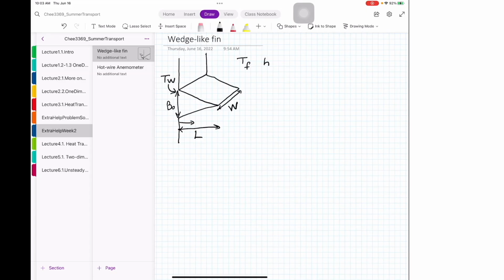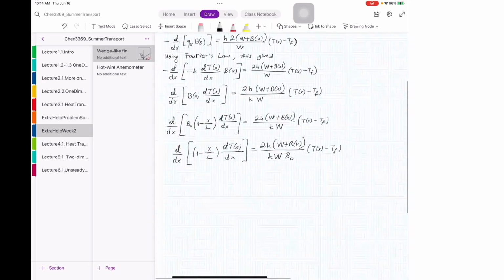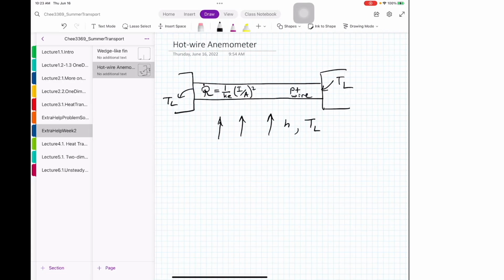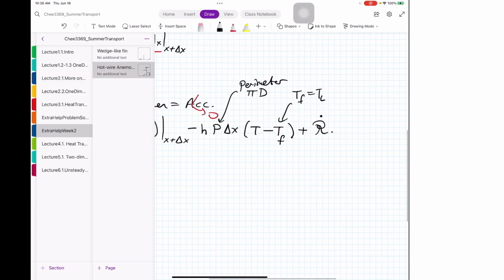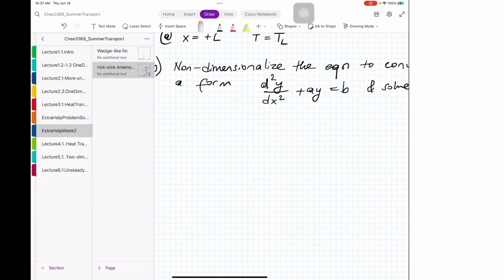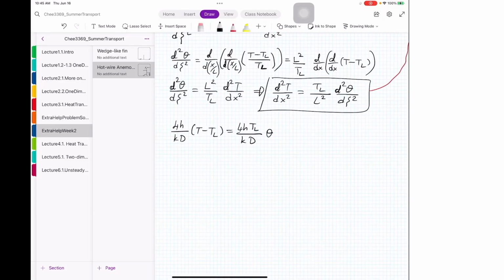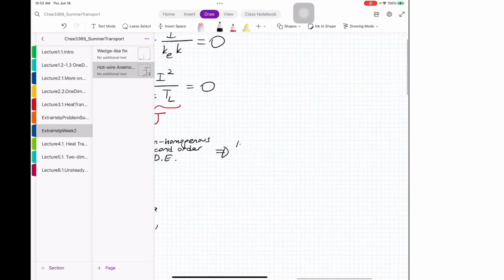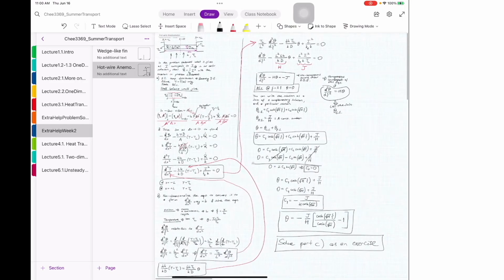Week2 ProblemSolving Wedge like fin & Hot wire anemometer